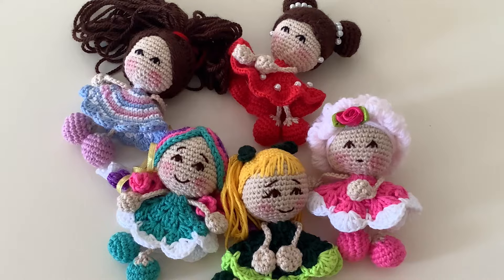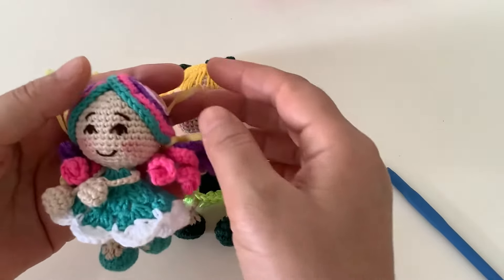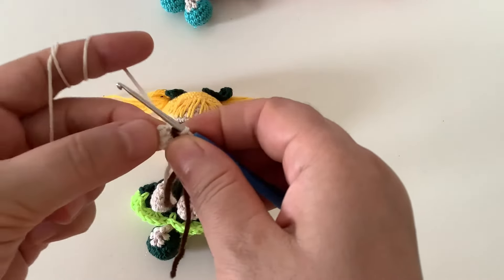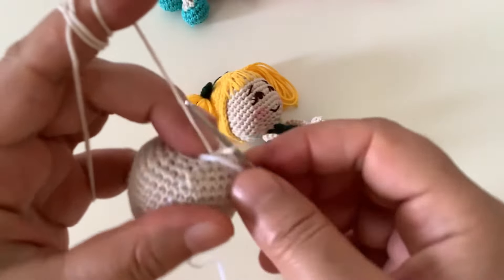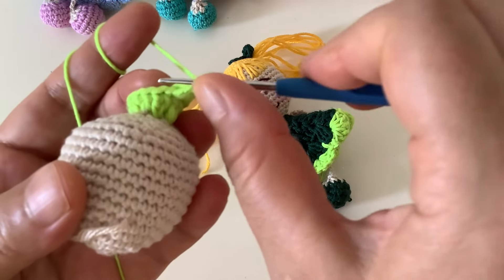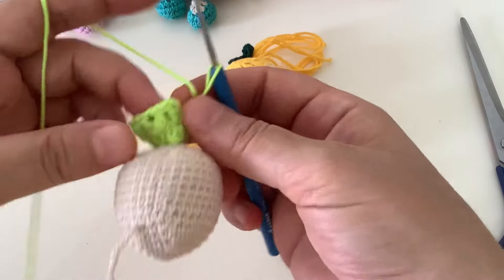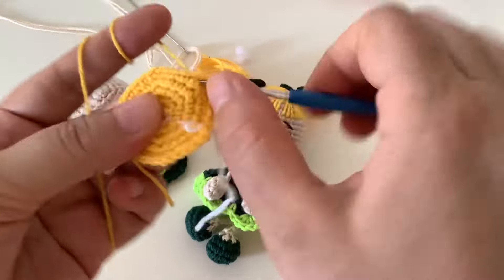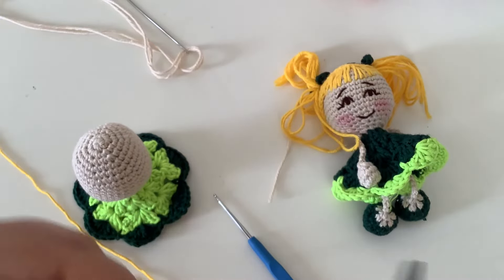Amigurumi minik bebek serisi yapımı ❤️❤️❤️julinha❤